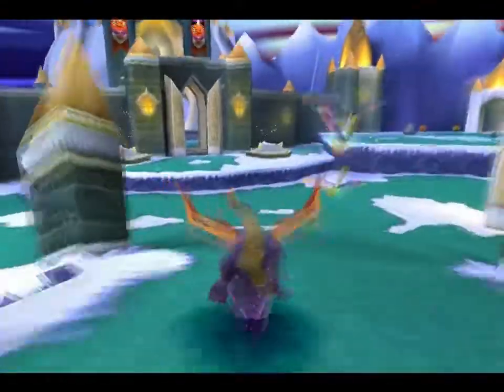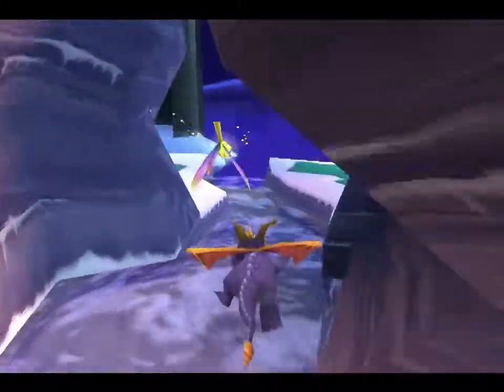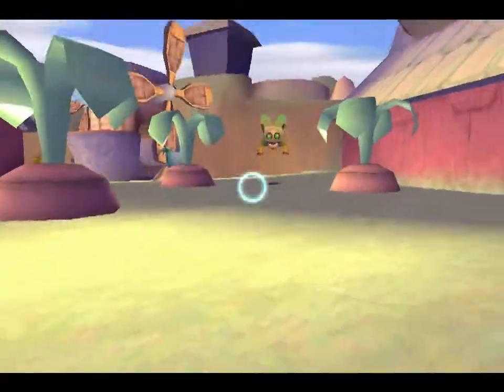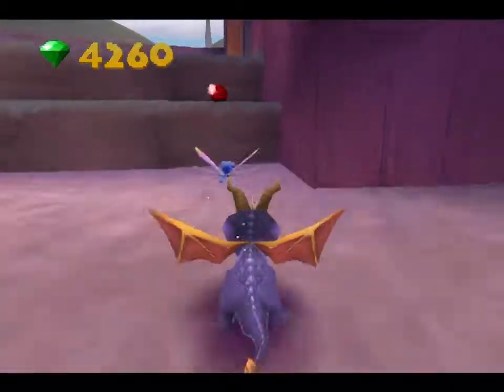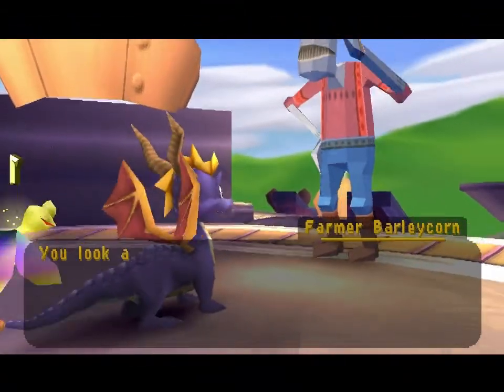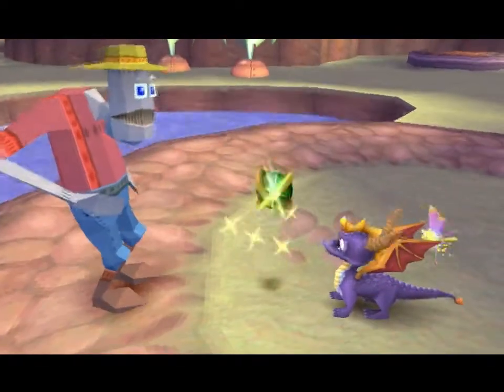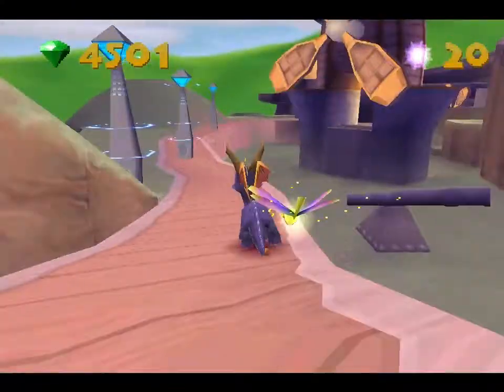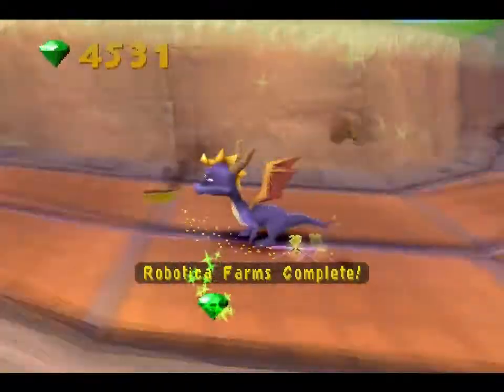Robotica Farms - Let's Play Spyro 2: Ripto's Rage Part 21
The sequel to an awesome game from the heyday of 3d platformers, and it seems to offer plenty of improvements upon the original!